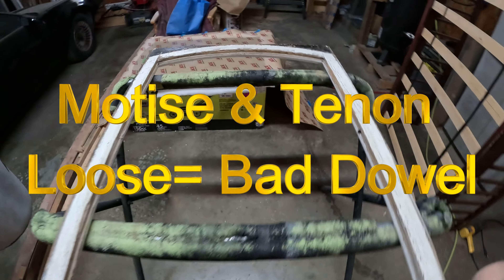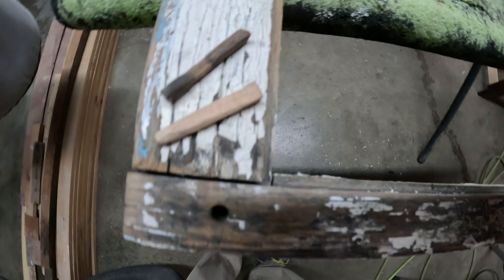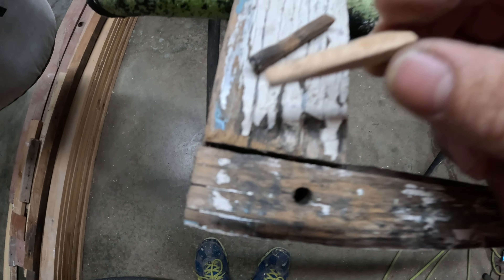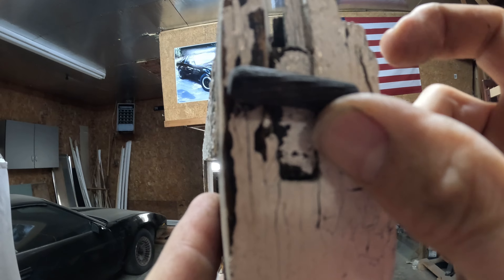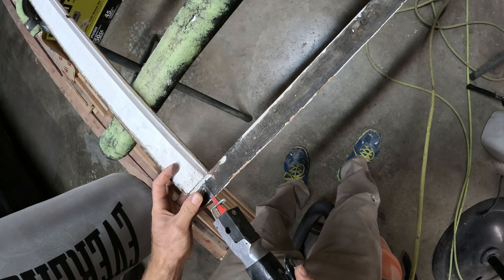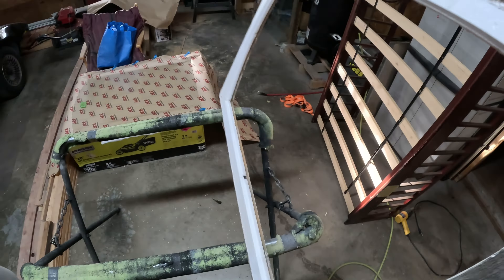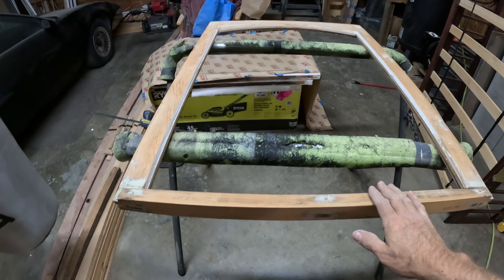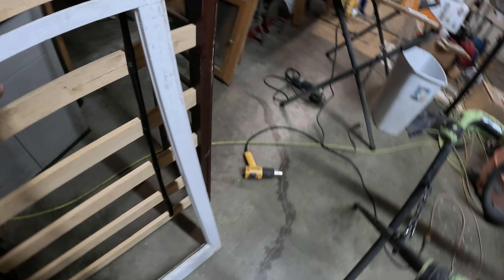Window with Loose Mortise & Tenon Joint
Bondo Wood Filler